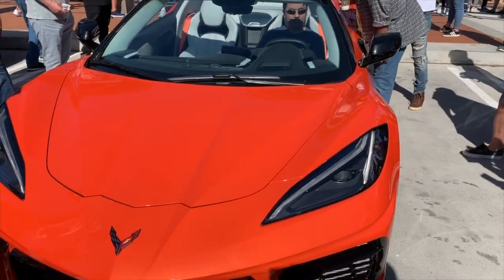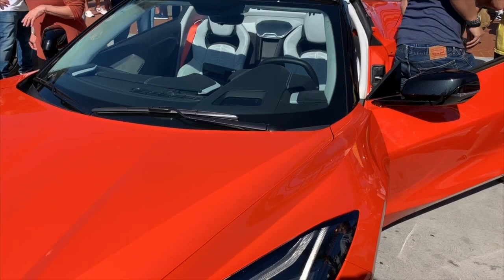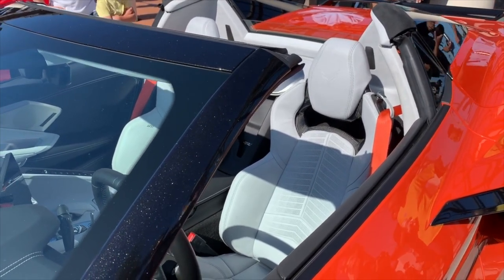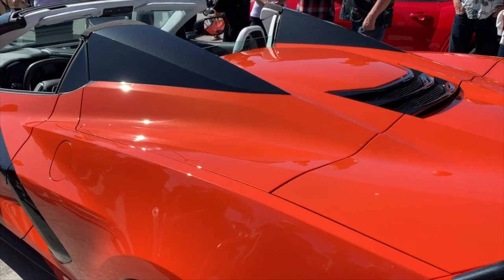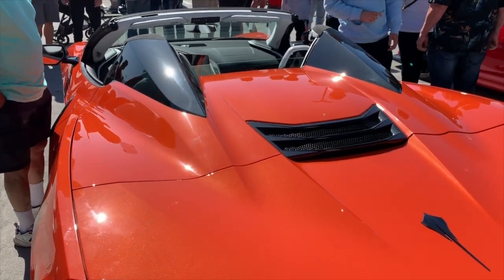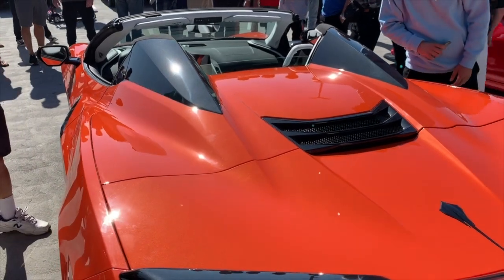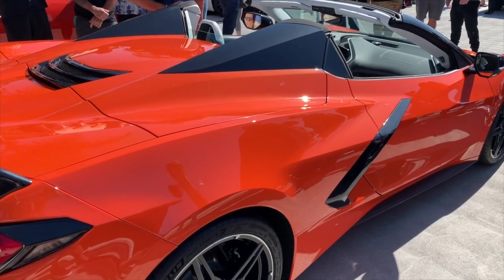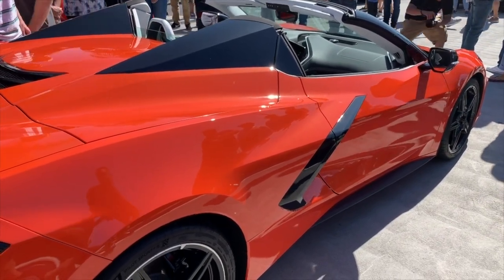Bonus Video 2020 Chevrolet C8 Corvette Convertible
A closer look at a 2020 Chevrolet C8 Corvette Convertible spotted at South OC Cars and Coffee. Orange County's largest weekly car show brings out a fresh mix of hypercars, supercars, and rare builds every Saturday.

Meets every Saturday rain or shine from 9am to 11am. No entry before 8:30am.